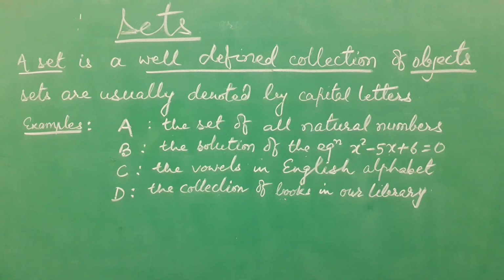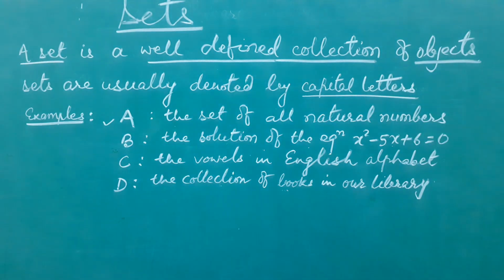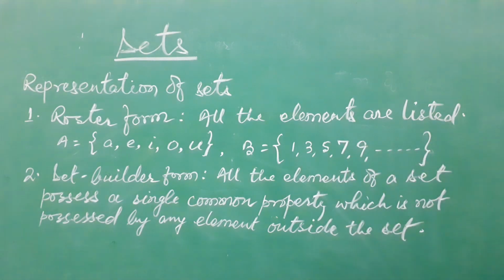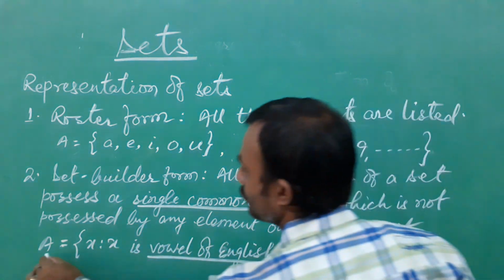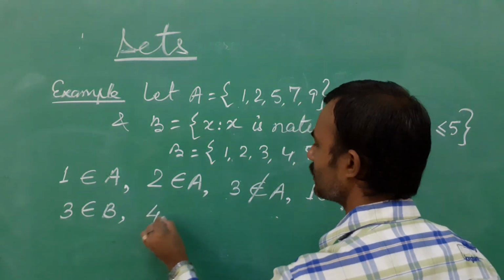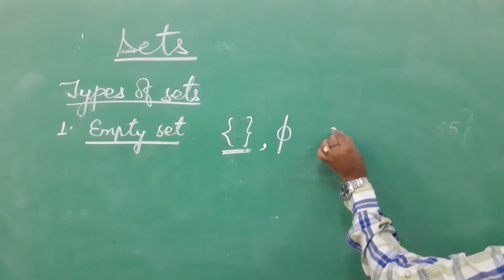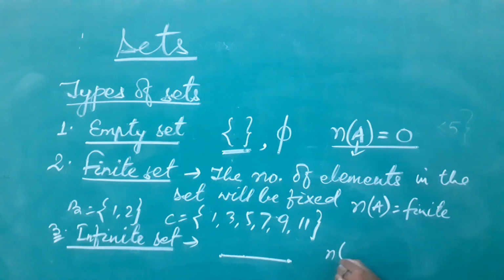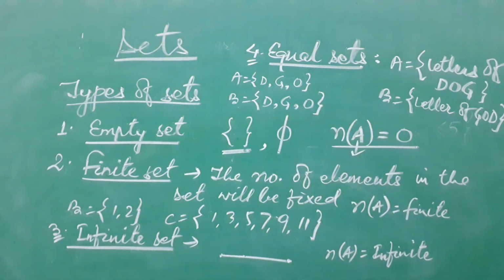Sets and Representations